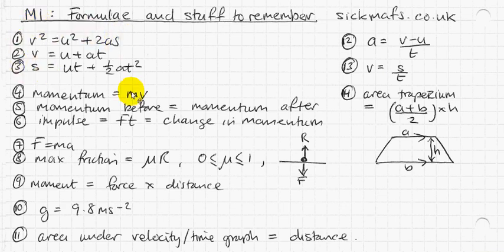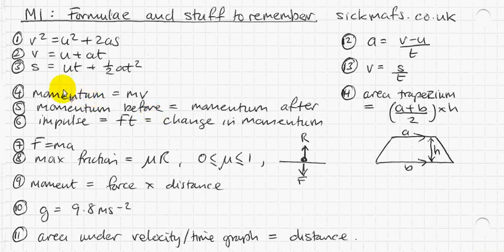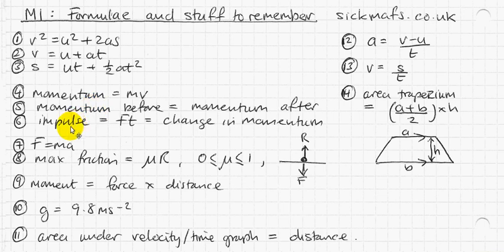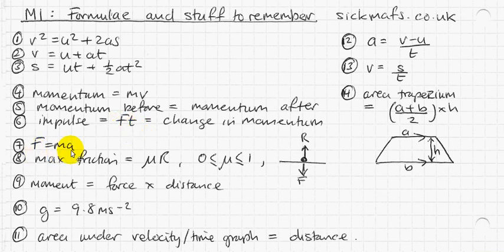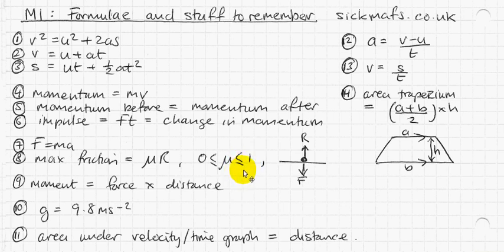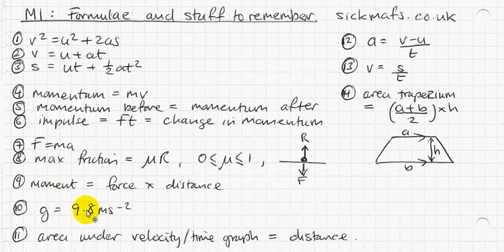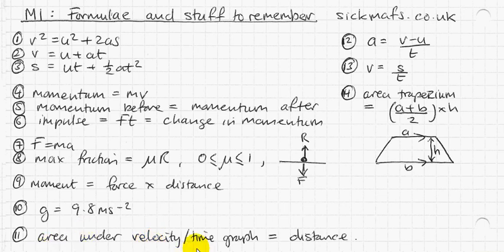M1 (A level Maths): Formulae and stuff by sickmafs.co.uk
Just about everything you need to remember for M1